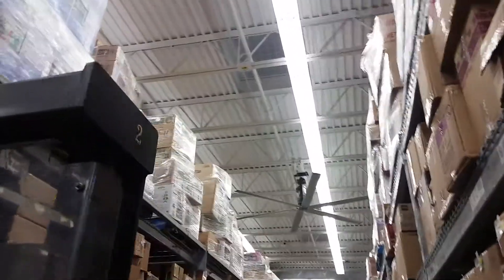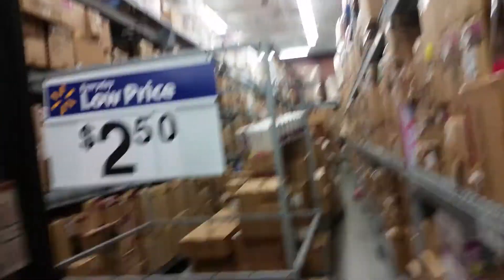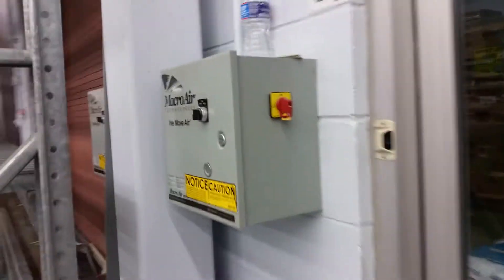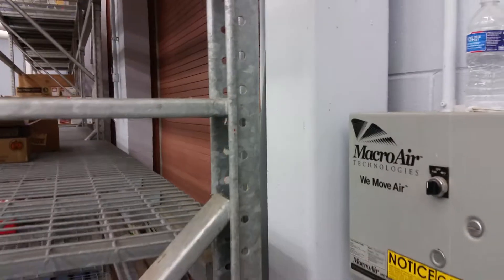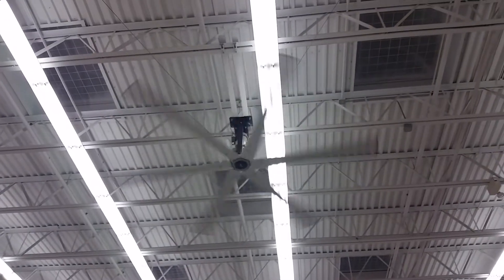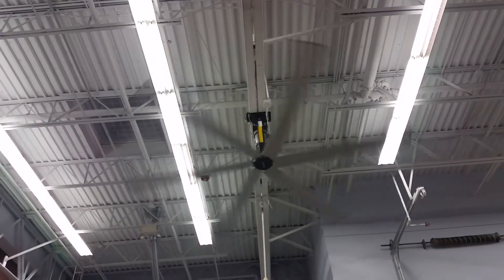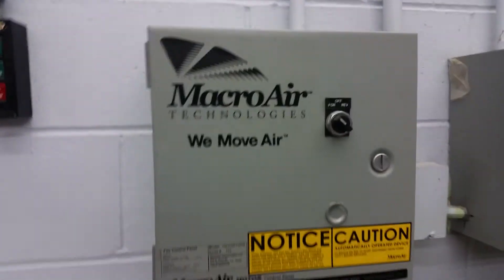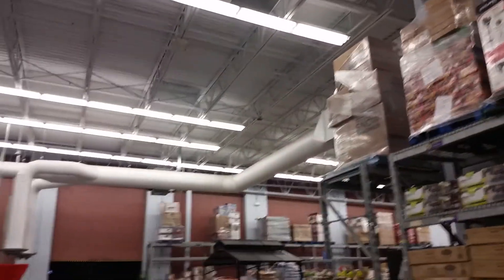12' MacroAir industrial ceiling fans at Wal-Mart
This is just a short video of the MacroAir industrial ceiling fans in Wal-Mart in the garden section. Im not sure the diameter though. There is 4 total.